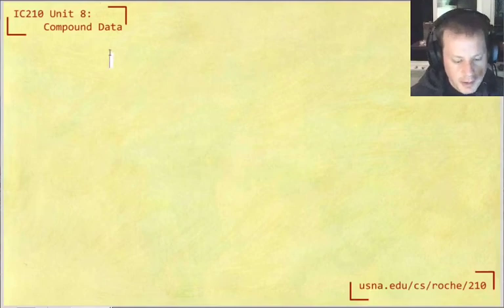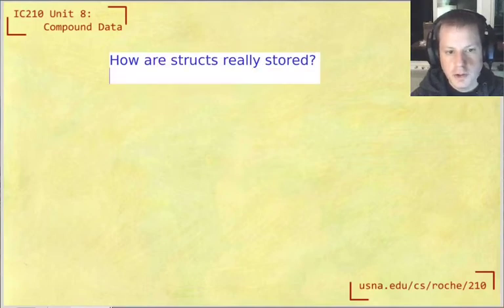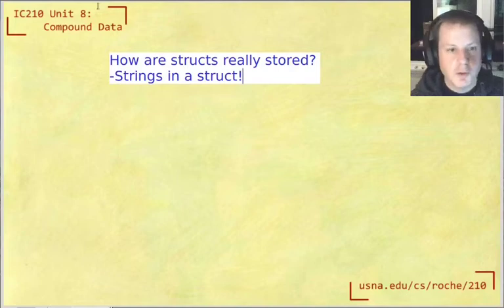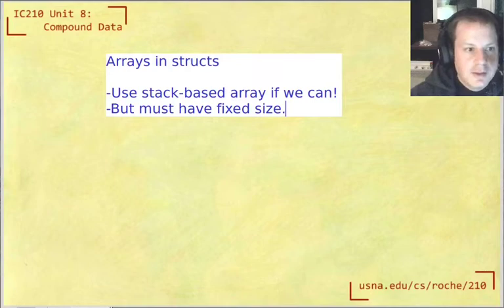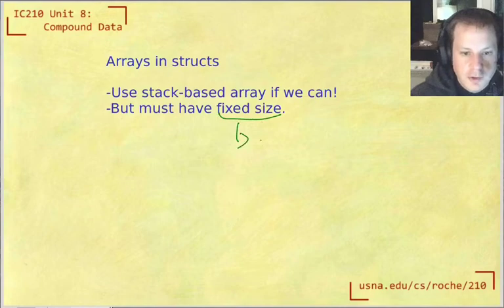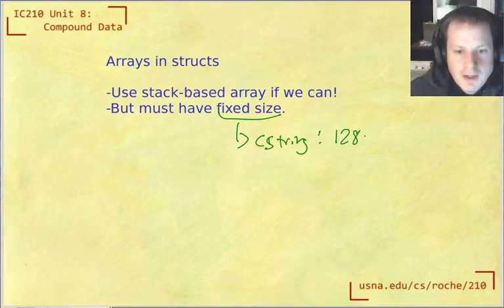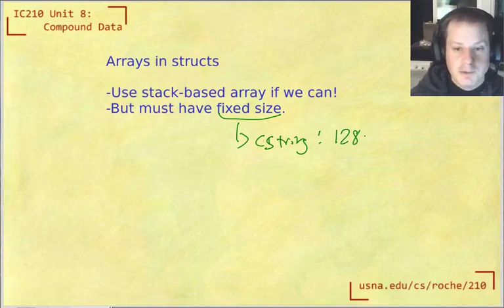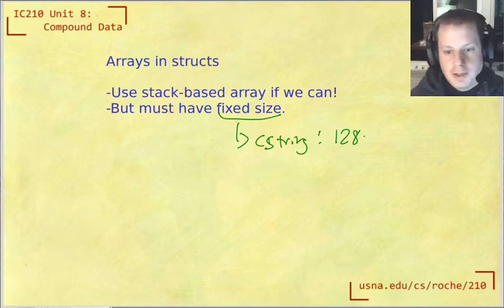IC210 Unit 8: Struct representation, strings in structs